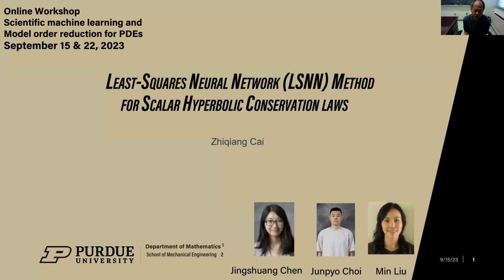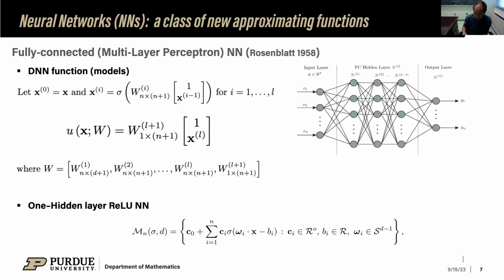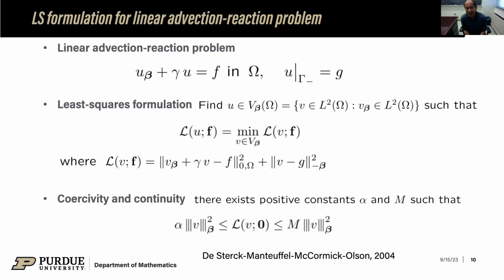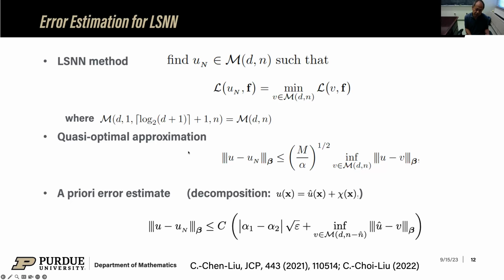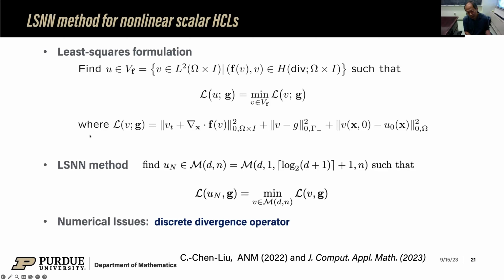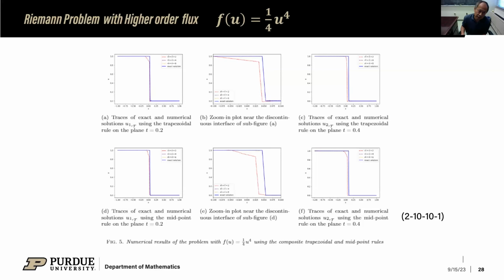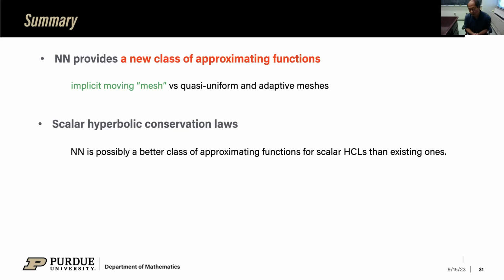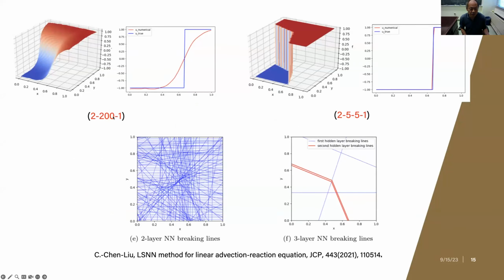SysGenX Workshop: Zhiqiang Cai - Least-Squares Neural Network (LSNN) for Hyperbolic Conservation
Least-Squares Neural Network (LSNN) Method for Scalar Hyperbolic Conservation Laws

Solutions of nonlinear scalar hyperbolic conservation laws (HCLs) are often discontinuous due to shock formation; moreover, locations of shocks are a priori unknown. This presents a great challenge for traditional numerical methods because most of them are based on continuous or discontinuous piecewise polynomials on fixed meshes.

As an alternative, by employing a new class of approximating functions, neural network (NN), recently we proposed the least-squares neural network (LSNN) method for solving HCLs. The LSNN method shows a great potential to sharply capture shock without oscillation or smearing; moreover, its degrees of freedom are much less than those of mesh-based methods. Nevertheless, current iterative solvers for the LSNN discretization are computationally intensive and complicated.